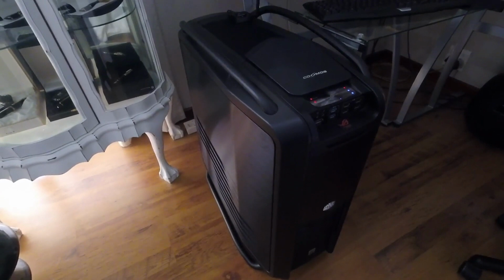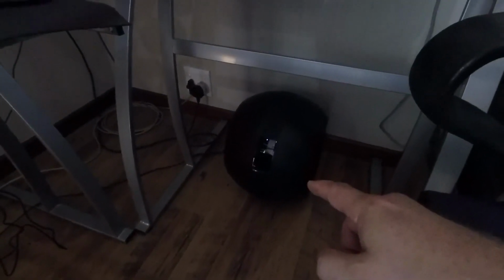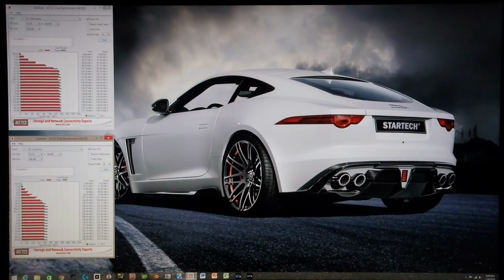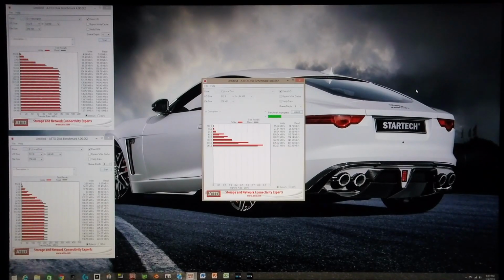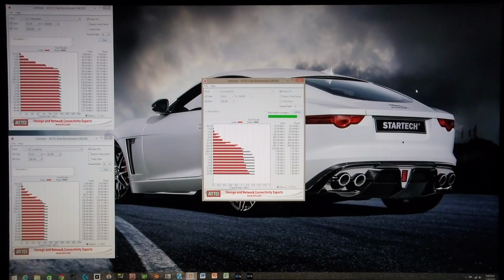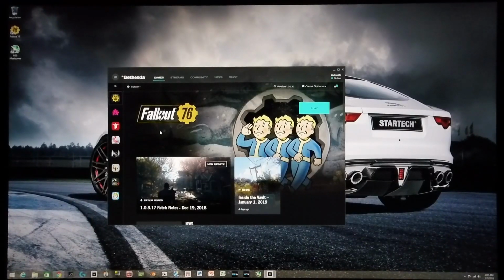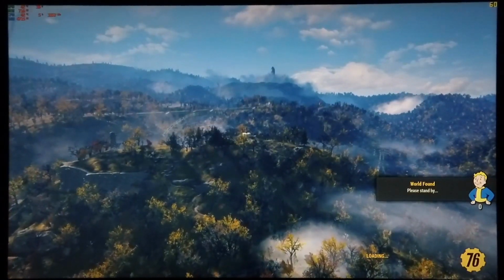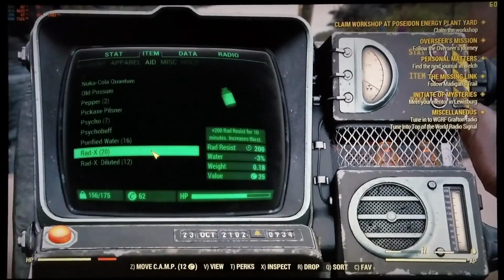Is the i7 980x still relevant today?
This video answers the question as to whether the i7 980x still relevant today? IT ABSOLUTELY IS, provided you pair it with a decent graphics card!